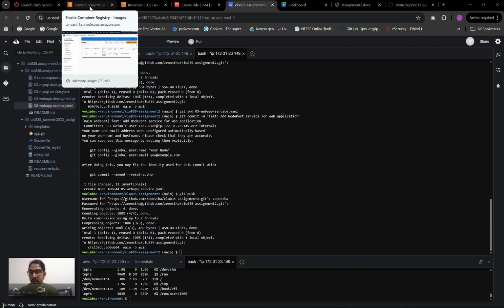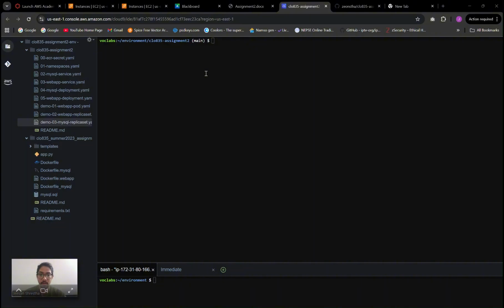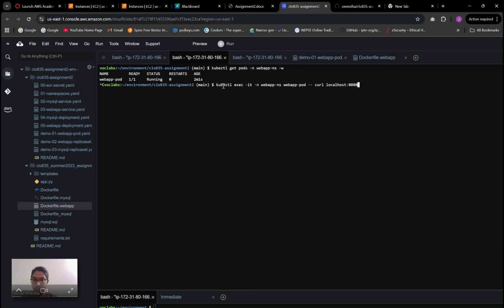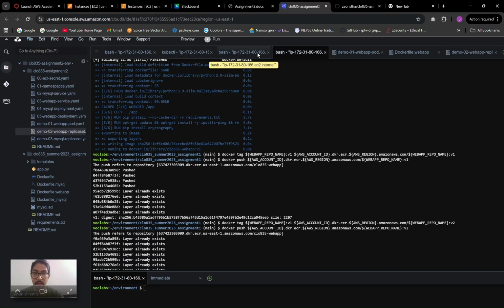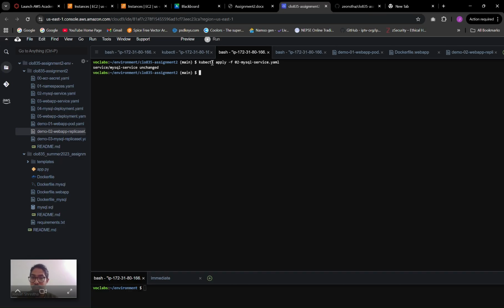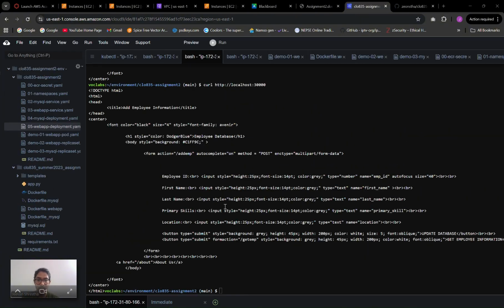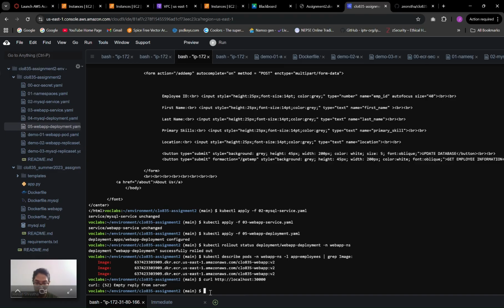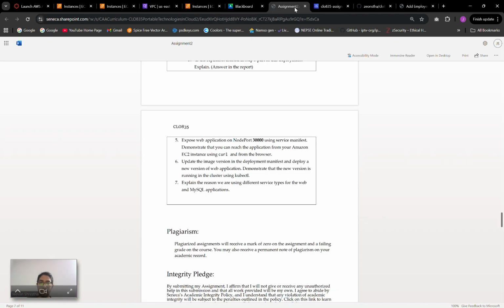Containerized Application Deployment and NodePort Exposure in Kubernetes